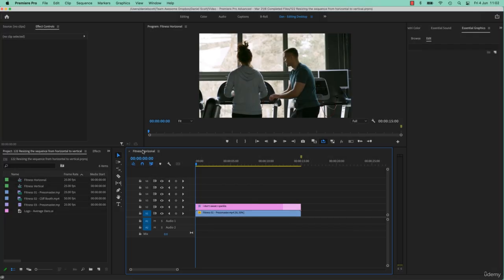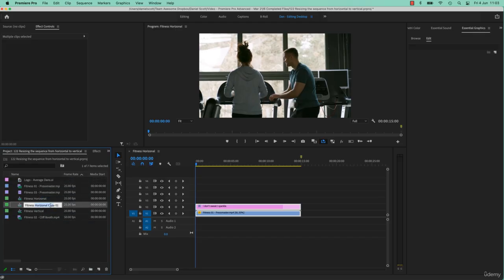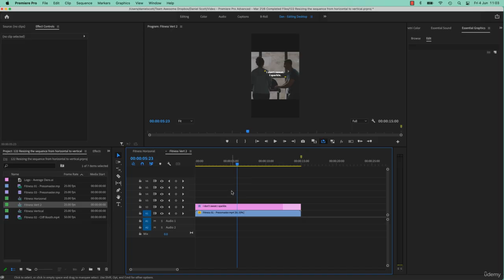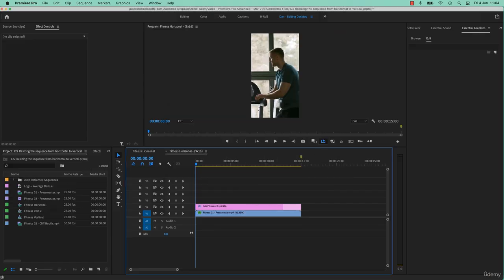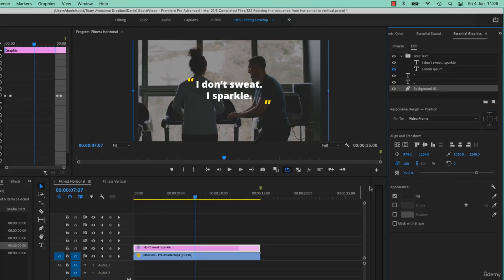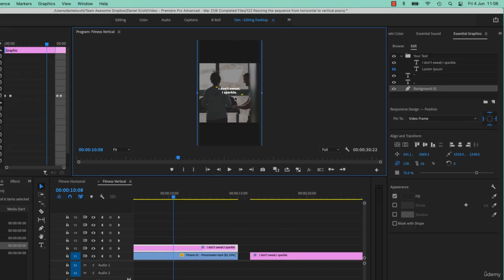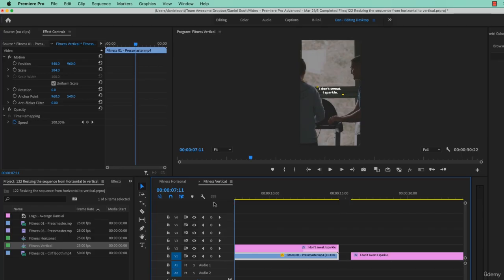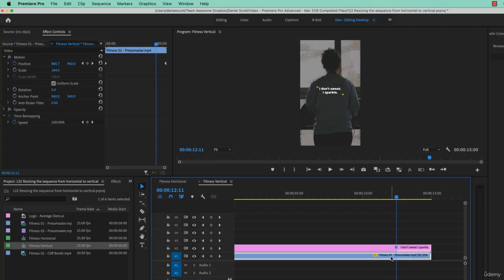Resizing the sequence from horizontal to vertical #122